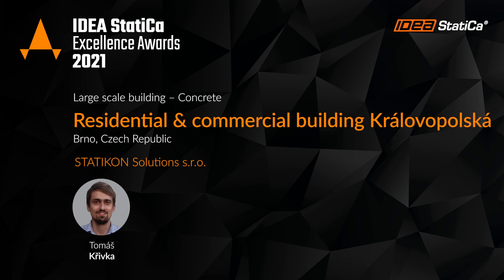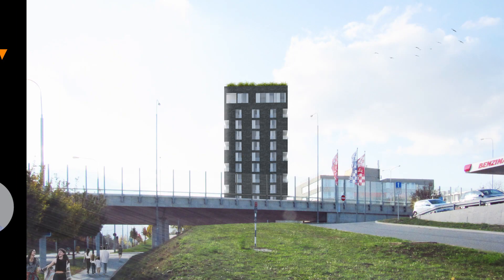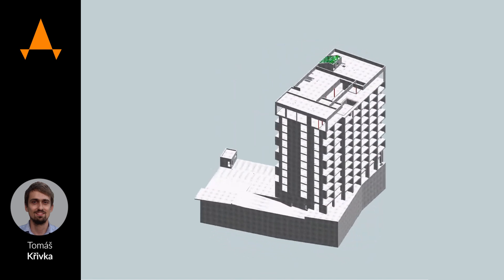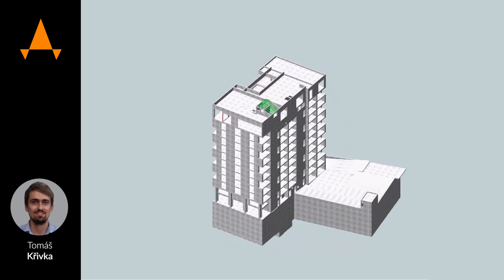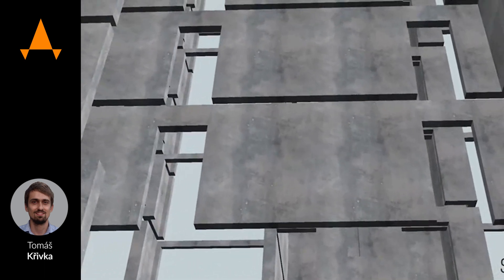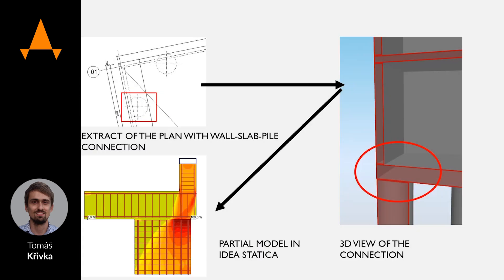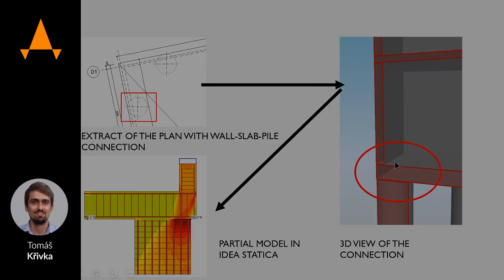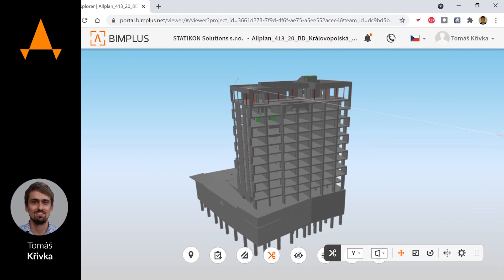IDEA StatiCa Excellence Awards 2021 - Kralovopolska commercial building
Watch the video and hear what structural engineer Tomas Krivka says about the project. Learn about the most significant challenges and how did IDEA StatiCa help design and code-check the connections of this construction.